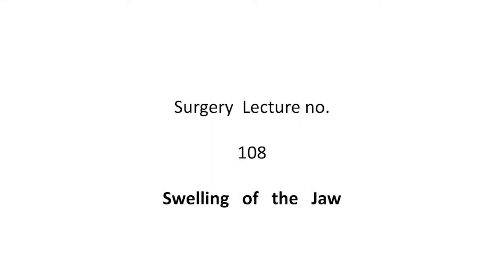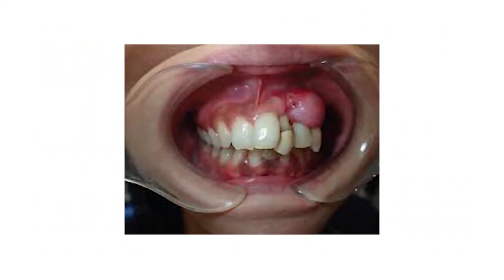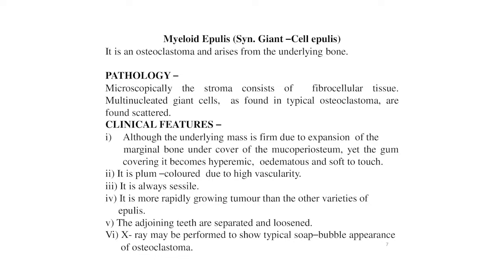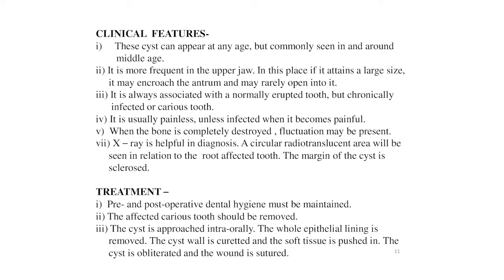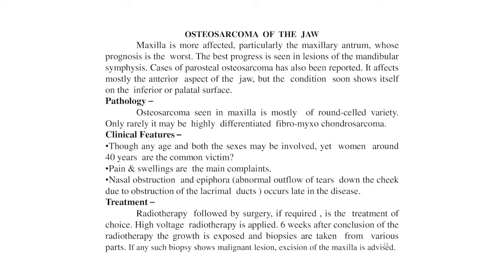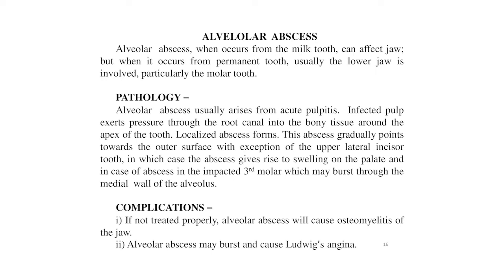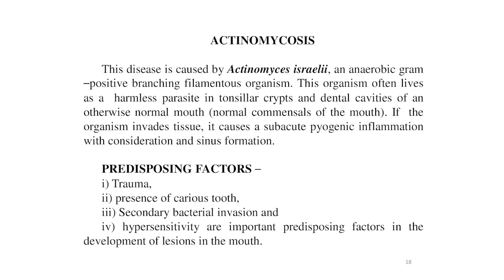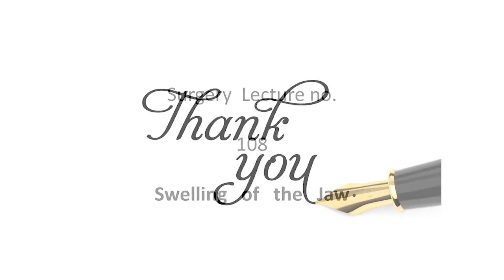108) Swellings of the Jaw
CLASSIFICATION  OF  JAW  SWELLINGS –
A)Arising form the mucoperiosteum i.e. Epulis.
There are five varieties of Epullis –
i) Fibrous
ii) Granulomatous
iii) Myeloid
iv)  Sacromatous
iv) Carcinomatous

B) Arising from tooth germ i.e. odontomes. The different varieties are –
1) Epithelial odontomes
(i.e.  arising from epithelium elements)
i) Dental cyst
ii) Dentigerous cyst
iii) Adamantinoma

2) Connective tissue odontomes  (i.e. arising  from connective tissue elements) -Rare
i) Fibrous odontome.
ii) Cementomes
iii) Sarcomatous odontomes

3) Composite odontomes (i.e. arising from both epithelial and connective tissue elements)
Extremely rare
i) Radicular odontome.
ii) Compound Follicular odontome
iii) Complex composite odontome

C) Osseous tumours –any bone tumour can affect  the jaws. But there are few bone  tumours, which occur more often in the jaws. These are discussed later in this chapter.
D) Inflammatory group –
i) Alveolar abscess
ii) Osteomyelitis
iii) Actinomycosis

EPULIS -The word ‘Epulis’ is an old term which means ‘upon the gum’. So ‘epulis’ is a swelling situated on the gum. It arises form the alveolar margin of the jaw. It can originate form the bone the periosteum or the mucous membrane. The different varieties are described below.
Fibrous Epulis –
It is the most common of all the varieties of epulis. It arises from the periosteum at the neck of  an incisor or premolar tooth. As it grows, it separates the teeth and ultimately loosens them.
PATHOLOGY –It is fibroma and is composed of fusiform cells with many new blood vessels.
CLINICAL   FEATURES –
i)It is a firm nodule at the junction of the gum and tooth.
ii)It becomes polypoid in shape.
iii)It is slow growing tumour.
iv)It is often seen in relation to the incisor or premolar tooth.
v)It is not tender.
vi)The adjacent teeth may be slightly separated and be loosen.
vii)Draining lymph nodes are not enlarged.
COMPLICATIONS –
i) It may undergo malignant change – fibrosarcoma. Then it looks soft red. It grows rapidly and often bleeds.
ii) It may recur after excision if its root not thoroughly excised.
TREATMENT –Excision is the treatment of choice. Adjacent tooth or teeth and resection of a wedge of  bone with its root must be performed to prevent recurrence.

ODONTOMES- Odontomes are cysts or tumours arising form the epithelial or mesothelial elements from the tooth germs. In the development of the tooth, downward extension of epithelium takes place which later forms the enamel organ.

DENTAL  CYST  (Syn. Radicular cyst, periodontal cyst) -
This is the most common of all the odontomes. It is associated with chronically infected  pulpless tooth.

DENTIGEROUS CYST  (SYN. Follicular odontome or cyst) –
This cyst is usually associated with non–erupted permanent tooth. The  swelling consists of a cyst containing a tooth, most commonly an upper or a lower third molar tooth lying obliquely in the cyst with viscid fluid.

OSSEOUS   TUMOURS
BENINGN TUMOURS –
a) Fibro- osseous group
b) Paget’s disease (this may not be considered as a typical tumour )
c) Osteoclastoma.
d) Giant –cell reparative granulation.
MALIGNANT   TUMOURS   OF  THE  MAXILLA -
a) Osteosarcoma
b) Columnar cell carcinoma of the maxillary antrum.
c) Squamous  cell carcinoma derived from epithelium overlying the hard palate,
    tooth socket or the gum.
d) Invasion of the maxilla by sarcoma of the ethmoid.
e) Burkitt’s  tumour.
MALIGNANT   TUMOURS   OF   THE   MANDIBLE –
a) Primary malignant neoplasm is extremely rare.
b) Secondary malignant neoplasm may occur from –
i) carcinoma of the tongue,
ii) floor of the mouth,
iii) carcimoma of the lip,
iv) metastatic involvement of the facial lymph nodes.
which lie injuxtaposition of the mandible near the groove for the facial artery.

OSTEOSARCOMA  OF  THE  JAW
 Maxilla is more affected, particularly the maxillary antrum, whose prognosis is the  worst. The best progress is seen in lesions of the mandibular symphysis. Cases of parosteal osteosarcoma has also been reported. It affects mostly the anterior  aspect of the  jaw, but the  condition  soon shows itself on the  inferior or palatal surface.
Pathology –

MALIGNANT  NEOPLASM   OF   THE  MADNDIBLE
 There is hardly any primary malignant neoplasm of the mandible. Mandible is sometimes directly involved from advanced cancer of the tongue, floor of the mouth, carcinoma  of the lip and from metastatic facial lymph facial lymph nodes.
Treatment – Surgery is the main treatment as radiotherapy causes necrosis of the mandible. The growth is resected alongwith a healthy portion of mandible on both sides. Hemimandibulectomy may also be performed according to the extent of involvement  of the mandible. The gap is made good by prosthesis or bone graft.

ALVELOLAR  ABSCESS – Alveolar  abscess, when occurs from the milk tooth, can affect jaw; but when it occurs from permanent tooth, usually the lower jaw is involved, particularly the molar tooth.